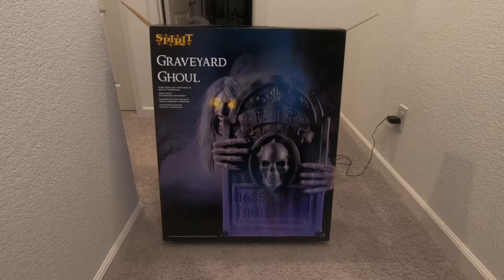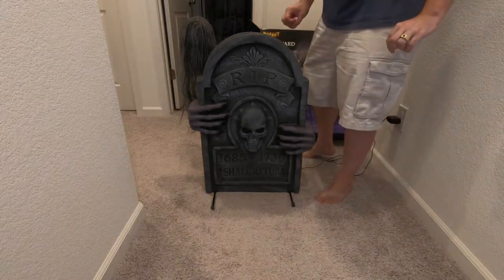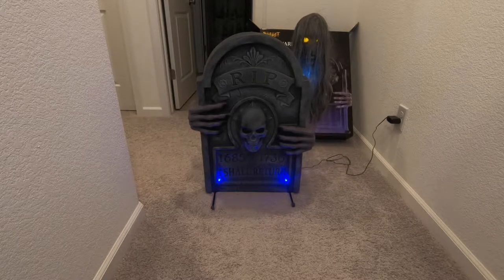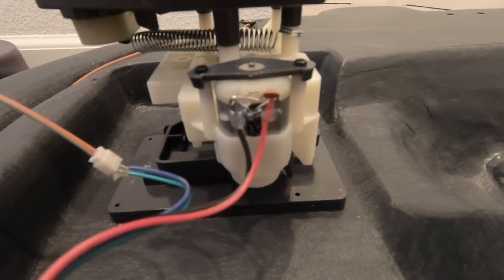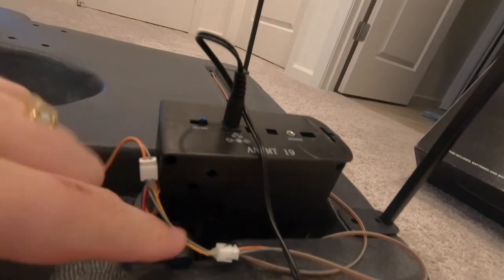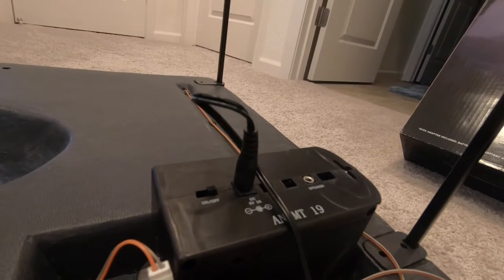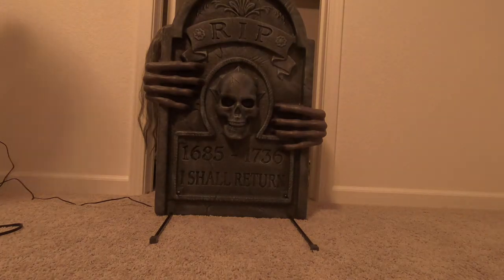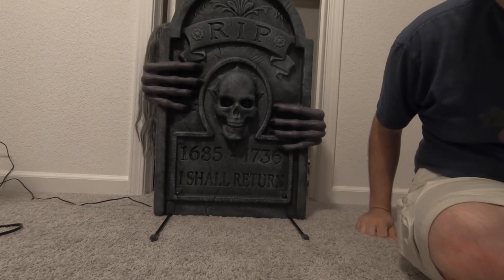Graveyard Ghoul Review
Graveyard Ghoul (Tombstone Ghoul) from Spirit Halloween review.